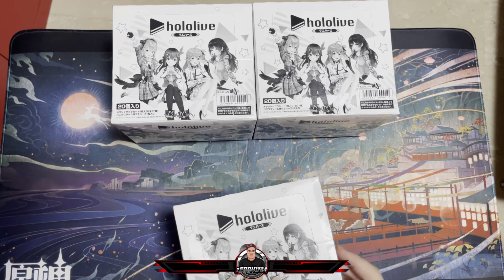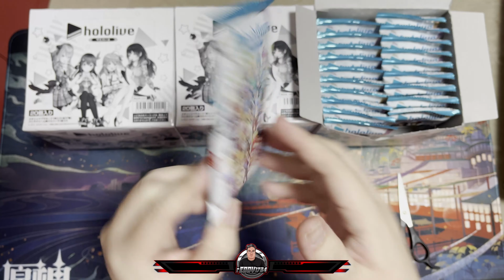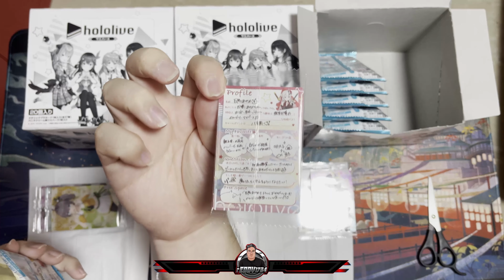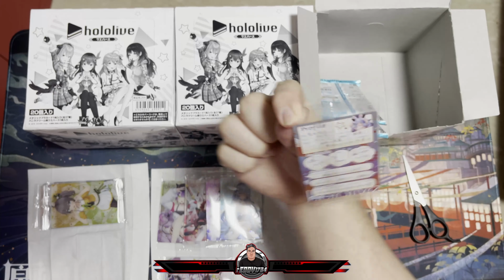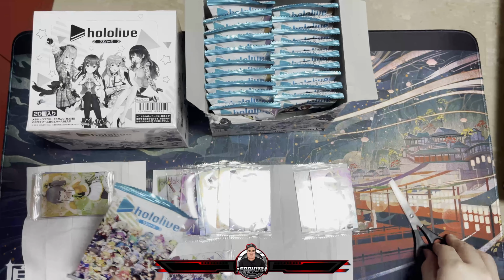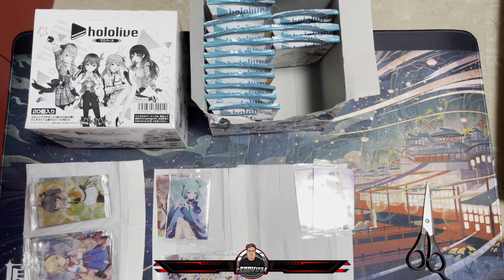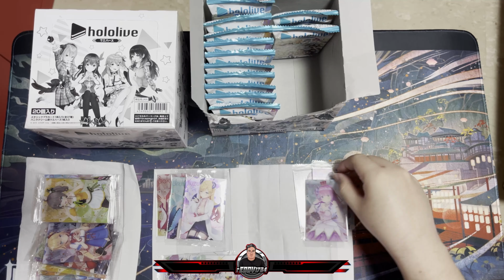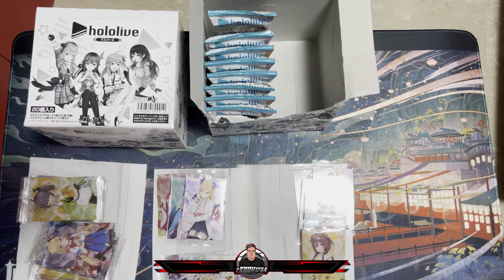Opening Hololive Wafer Cards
Opening Hololive wafer cards, is it possible to get a full set with just 3 boxes?